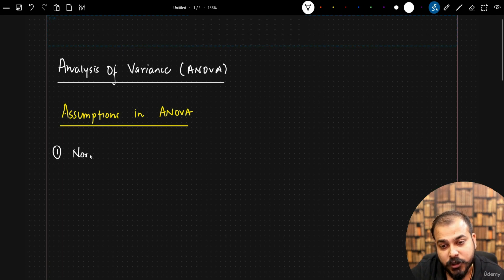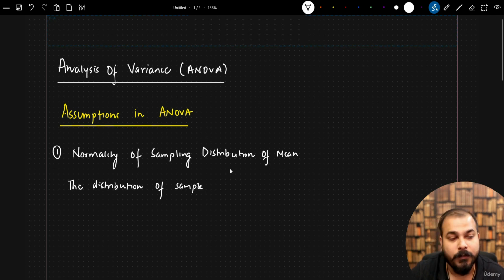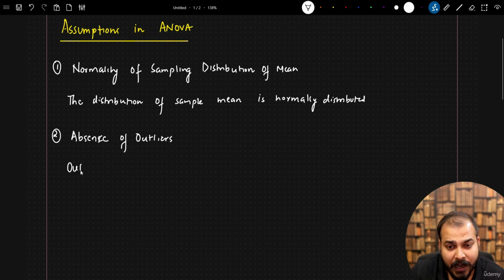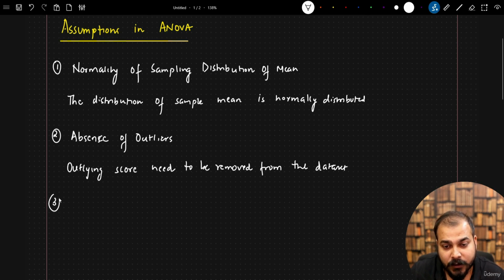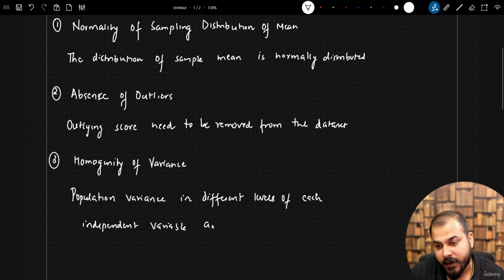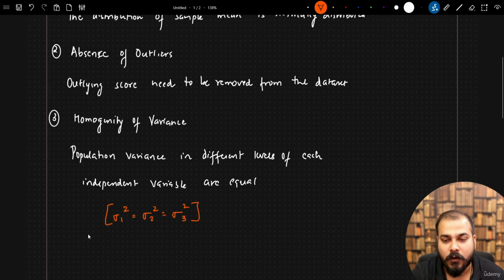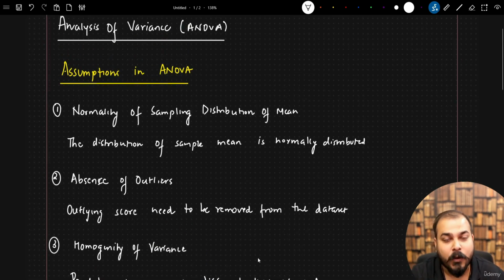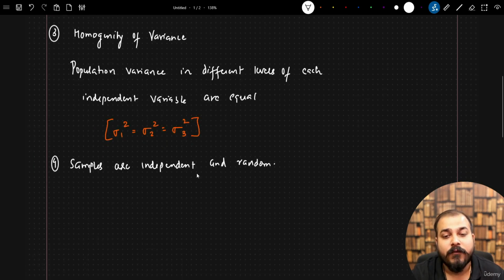13. Annova Test With Solved Examples - 02. Assumptions Of Annova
Lecture Topic: 13. Annova Test With Solved Examples - 02. Assumptions Of Annova